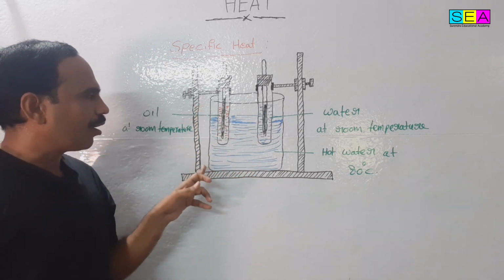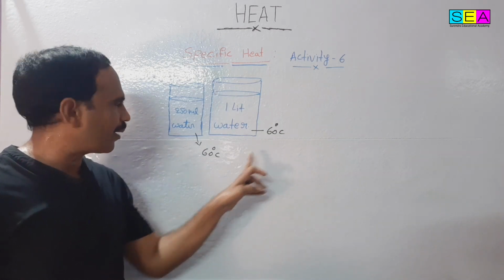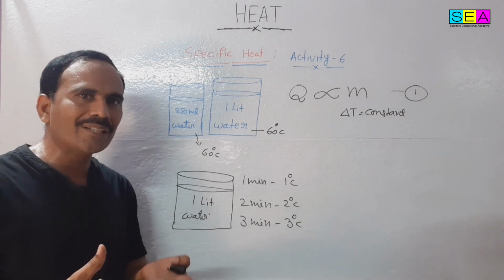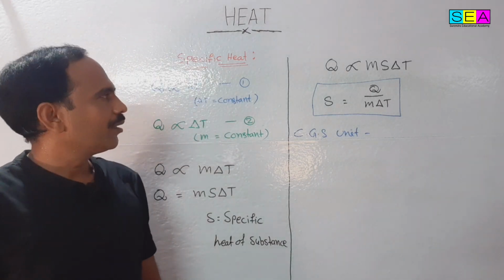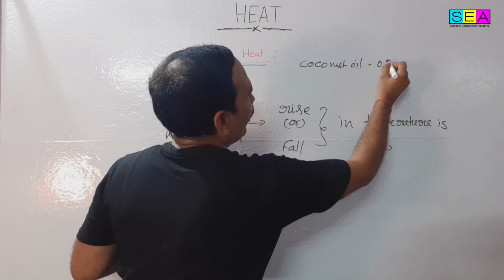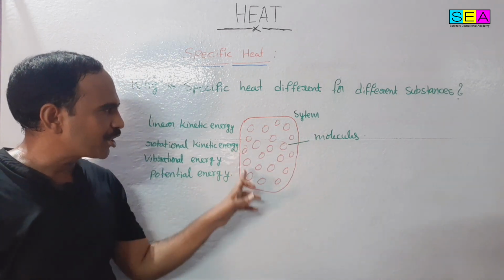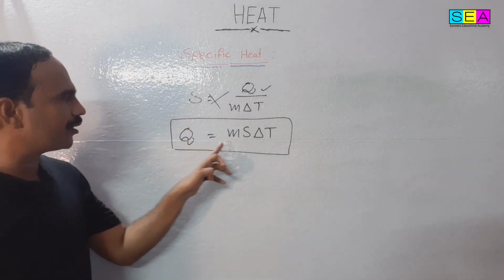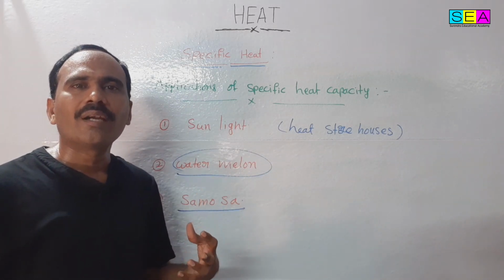10 Class physical science | Heat | period # 3 | AP & Telangana state syllabus.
Hi
Friends
 This video is useful for 10 th class Andhrapradesh and Telangana  state border students.
   This video lesson  also useful for all competitive exams.in this video I explained about dsc Andhrapradesh and Telangana  SSC science physical science Heat lesson.10 class physice,10 class science,10 class physics important long questions,10 class physics important long questions 2020,10 class physics chapter 1.